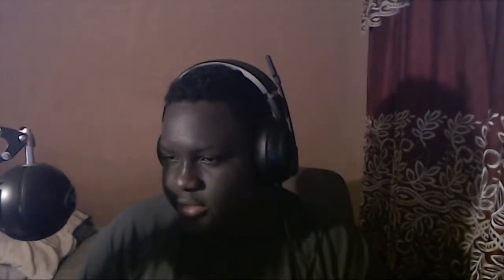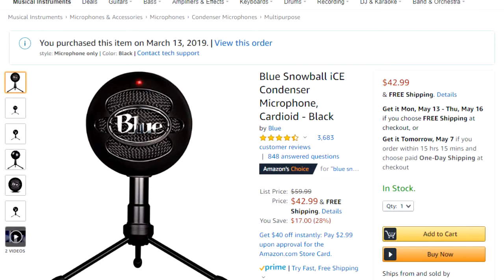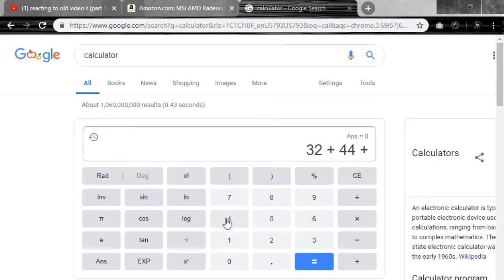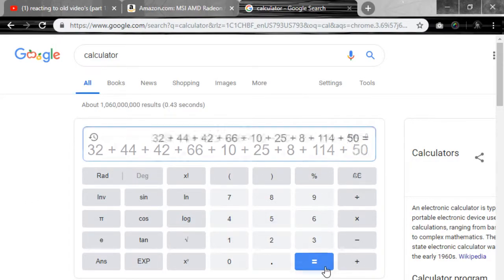Q&A video questions answered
outro video: it was a collab by t10 edits and tryst films, the video was since deleted
 but some Russian guys took the video and turned it into a intro template